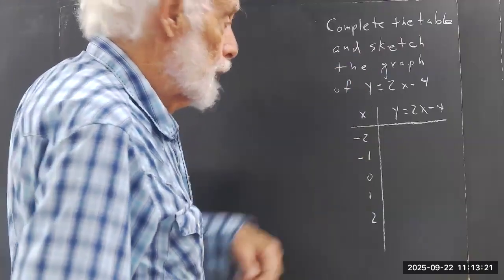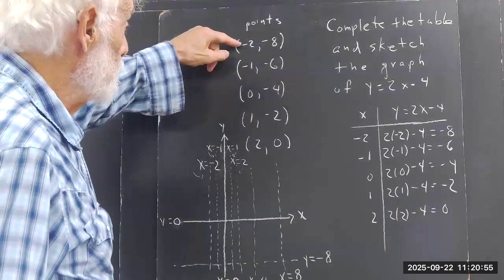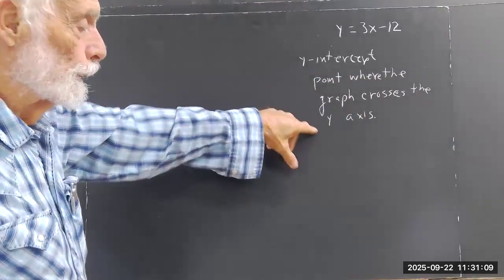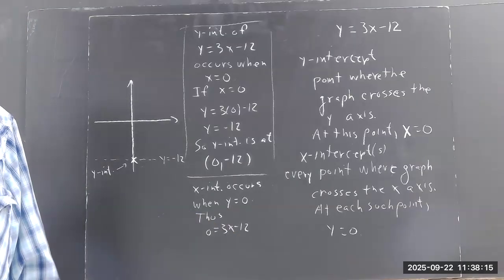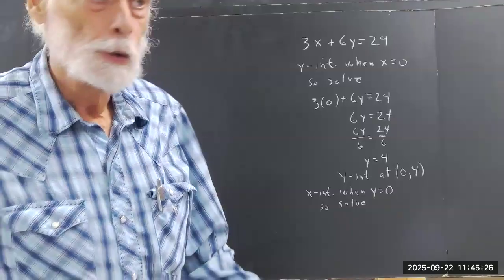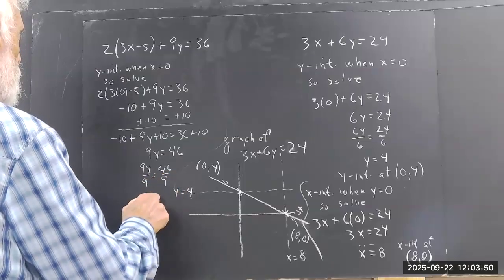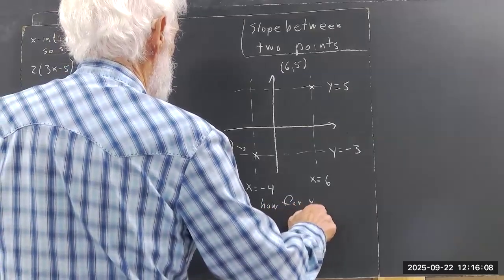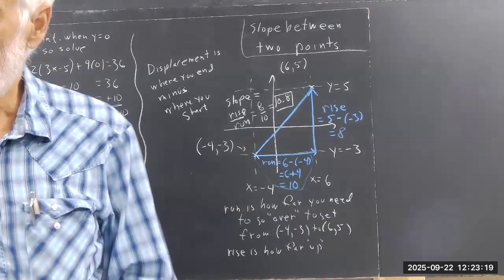dagM60_250922_table_and_graph_of_linear_function__intercepts__slopes__51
We constructed a table for a linear function and used it to plot a graph, noting that the points appear to lie on a straight line.

We emphasized the meaning of vertical lines, on which x ix constant, and horizontal lines, on which y is constant.  We labeled appropriate vertical and horizontal lines on a set of coordinate axes, and used them to construct our graph.

We noted the important fact that x intercepts occur when y = 0, and y intercepts occur when x = 0.

An emphasis throughout was that we write out words motivating our work and connecting one step to the other, in order to reinforce the process.

Using the idea that slope is rise / run we went over how we might graphically represent the calculation of the rise, run and slope between two points.